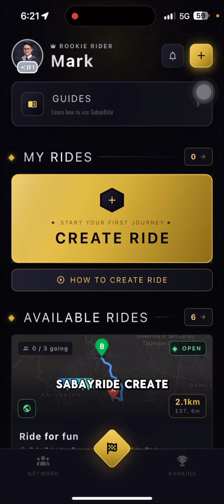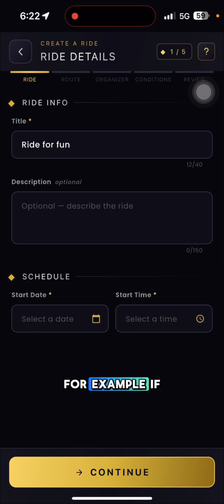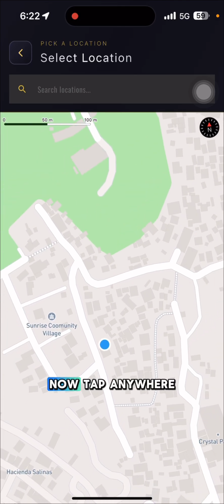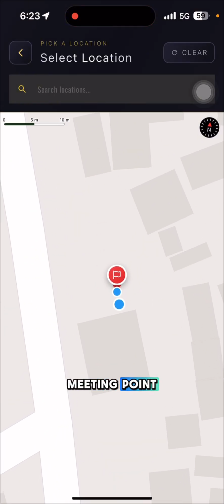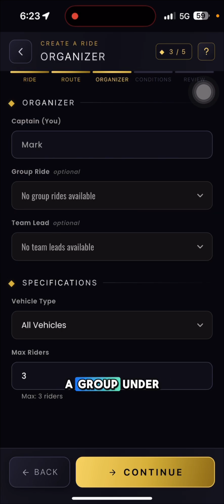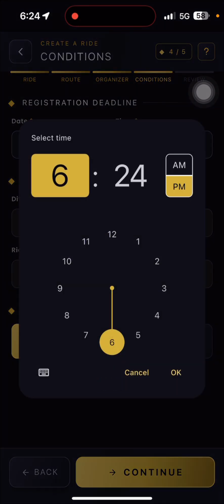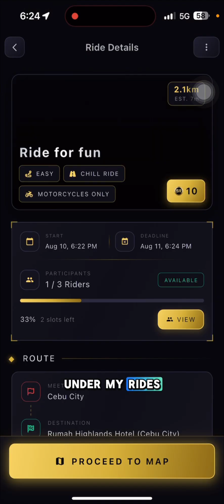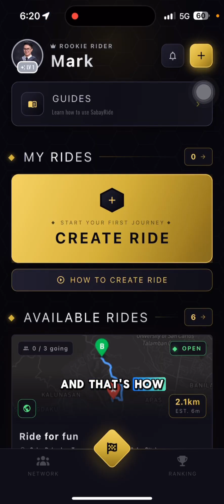Getting with SabayRide: Create, Organize and Complete a Ride